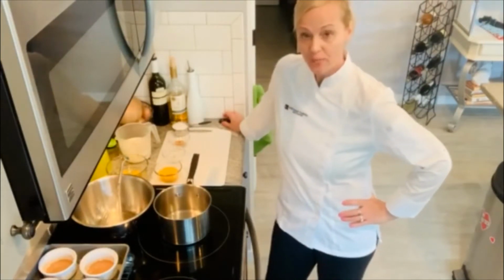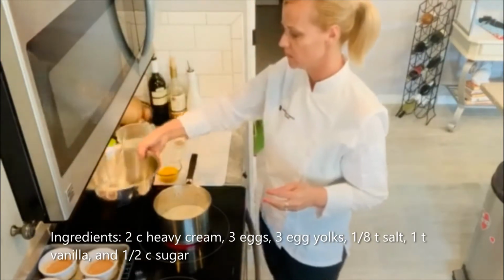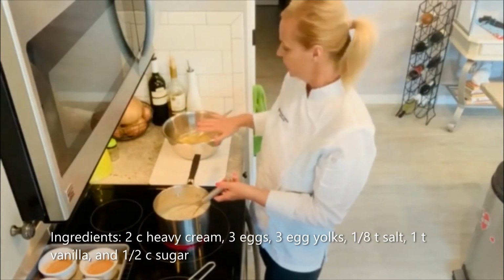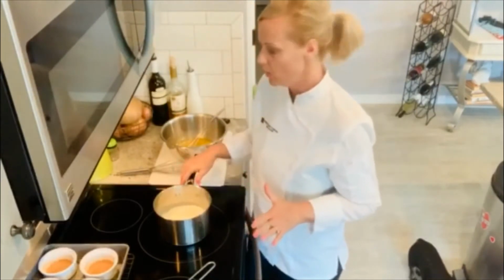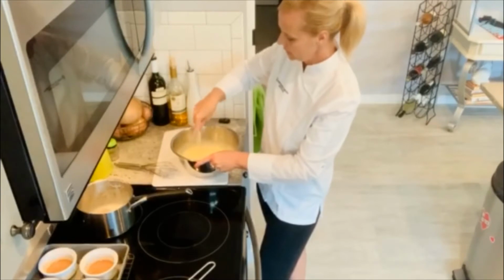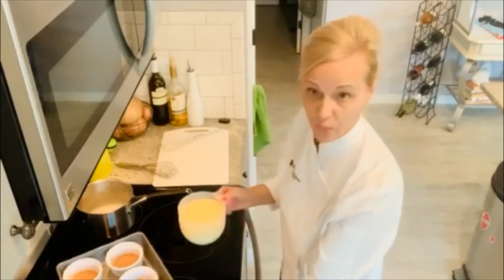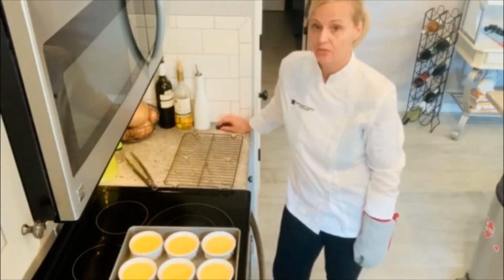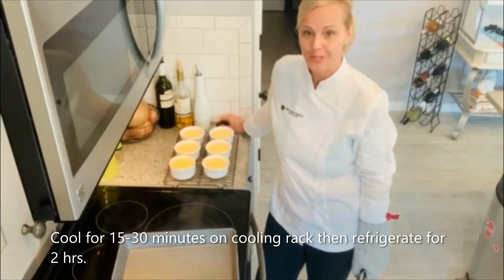Custard (Creme Caramel Part 2 of 2)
2 c heavy cream ( or use 1 c milk and 1 c heavy cream)
3 eggs, room temperature
3 egg yolks, room temperature
1 t vanilla
1/2 t salt
1/2 c sugar

1. Preheat oven to 325 F
2. Heat cream (or cream/milk) over med heat in saucepan
3. Scold the cream, but do not boil (you will see bubbles around the edges of pan when done)
4. While cream is heating, thoroughly mix remaining ingredients in a large bowl. Set aside.
5. Have a large measuring cup/device and a sieve readily available.
6. Once cream is bubbling, remove from heat.
7. Pour cream slowly into egg mixture while whisk vigorously until all the cream is added.
8. Strain custard in sieve over measuring cup to remove chalazae (chalaza)/egg bits
9. Pour evenly between the six 3/4 c ramekins with caramel bottoms
10. Add boiling water as water bath to the panned ramekins so it emerges 1/2 the ramekins.
11. Bake for 40 minutes. Custard will be slightly jiggly.
12. Remove from oven and cool for 15-30 mins on rack before refrigerating.
13. Refrigerate for 2 hours.
14. Before serving, remove from refrigerator. Fill a bowl with hot tap water.
15. Dip ramekin 1/2 way in water.
16. Run a paring knife around the custard and place a plate over the top then invert.
17. Give a slight shake and custard/caramel will pop out.
18. Garnish with warmed caramel around bottom. Enjoy!